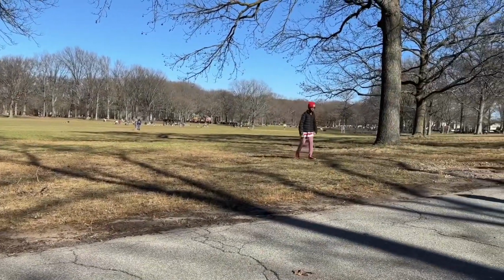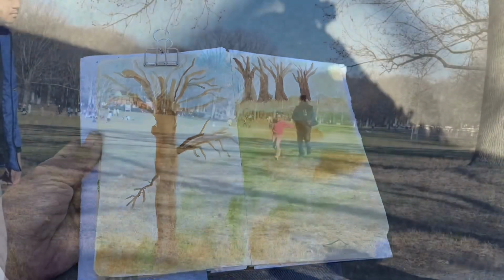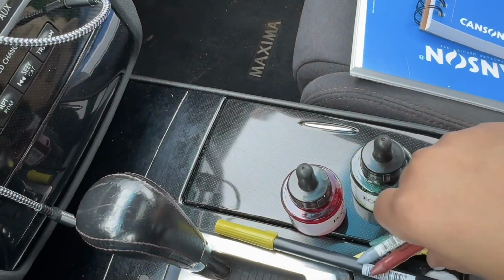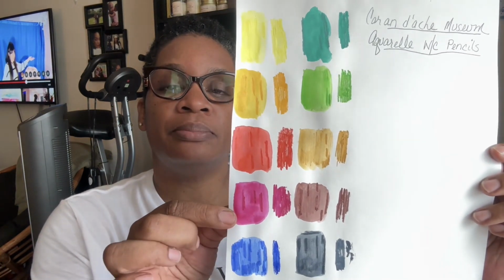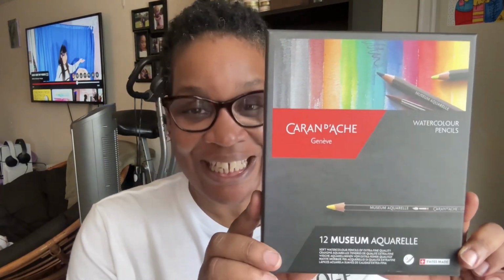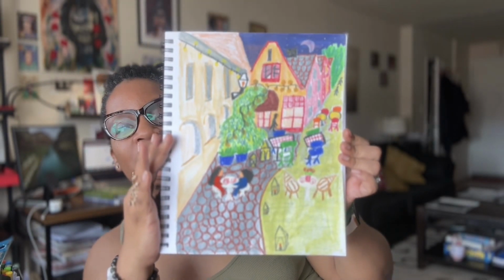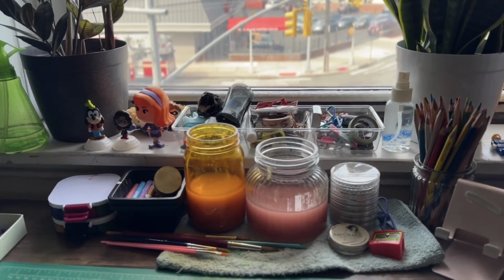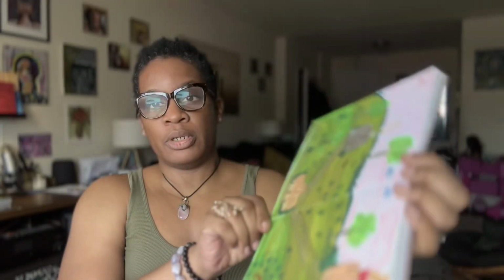Artist Studio Vlog - New Prints - Come to BLICK with me! -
In this video, I blogged for a week (approximately!).  I will take you drawing in the park, time lapsed drawing and a trip to Blick Art Materials.

Sending you all massive amounts of love and light.

Martine